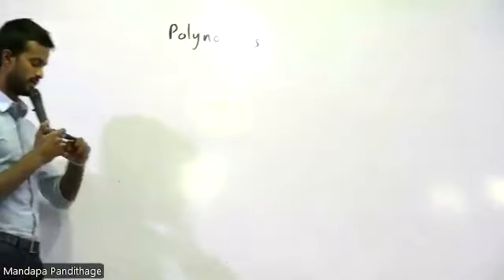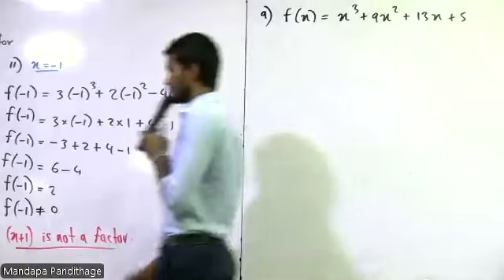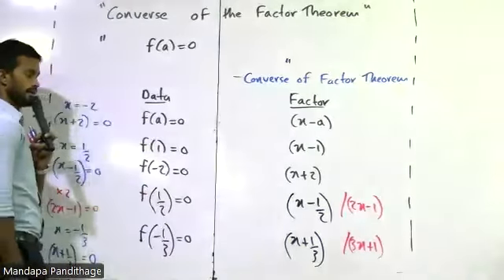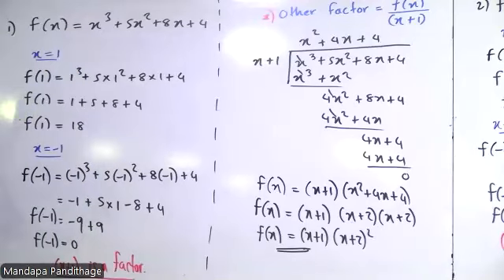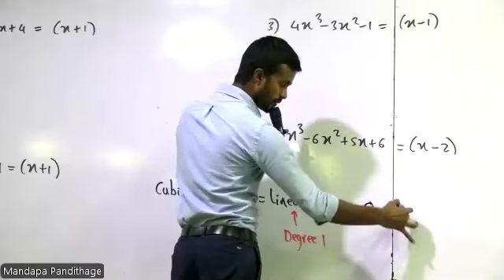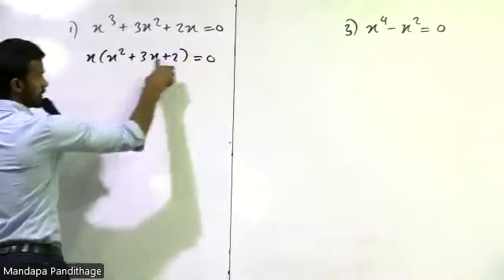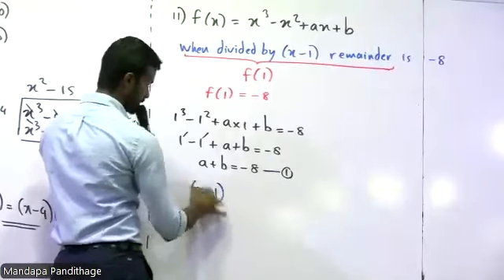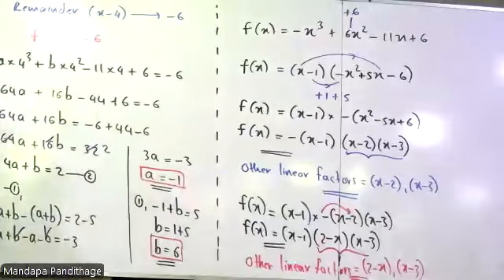Polynomials - Day 3 | 2027 English Medium Combined Maths